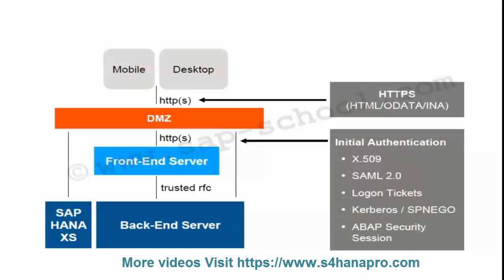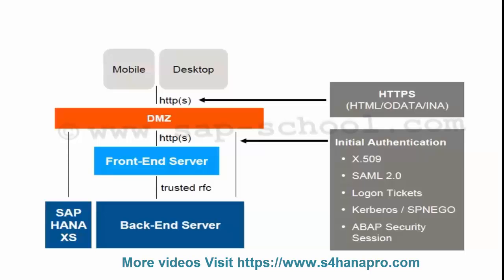SAP FIORI DEMO Video class Introduction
SAP FIORI DEMO Introduction and Full video

Visit